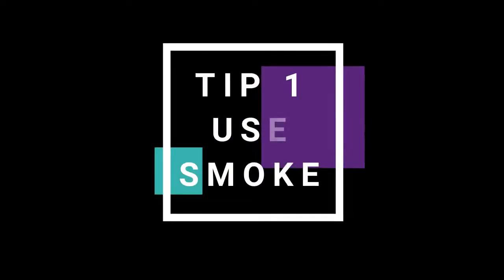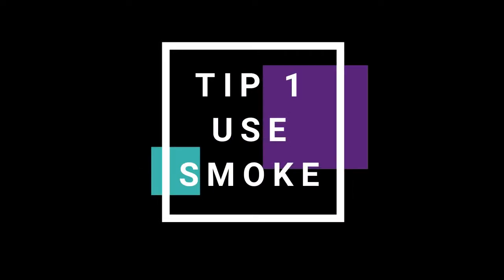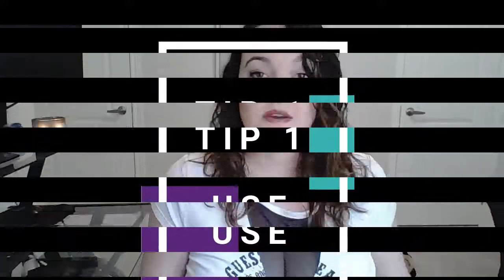4 Easy Ways To Clear Your Cards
In this video, Amanda, The Intuitive Wife, shares her 4 top tips to clear your Oracle or Tarot Cards.

If you're wondering how to clear your new deck or how to release stagnant energy from your deck then check out this video!